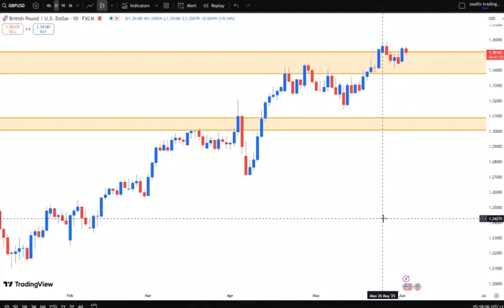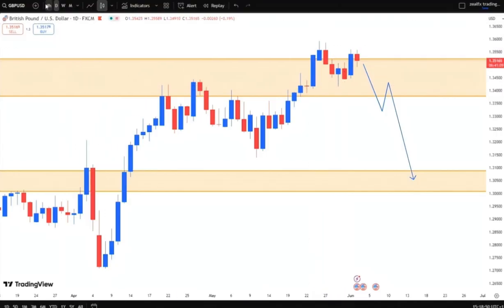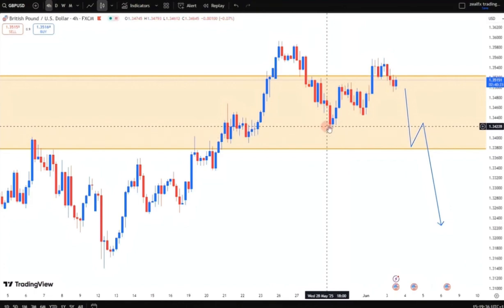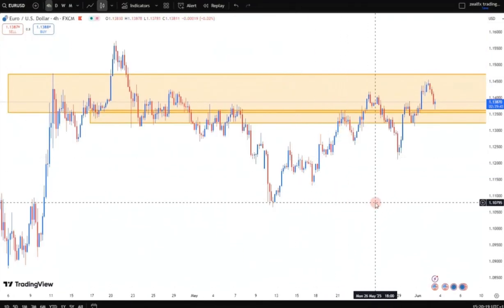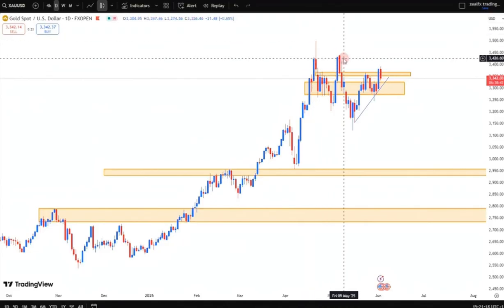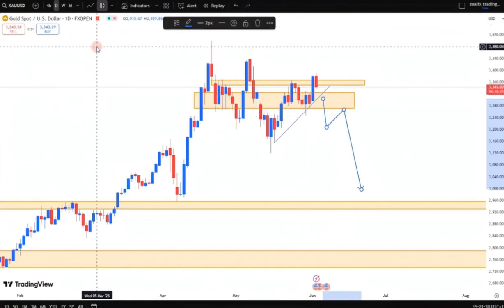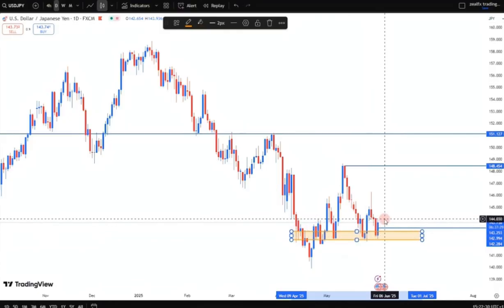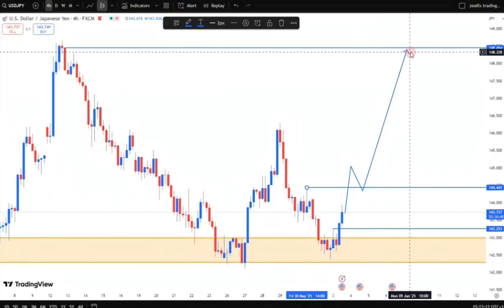FOREX WEEKLY ANALYSIS for EURUSD, GBPUSD, XAUUSD & USDJPY | xauusd chart analysis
forex technical analysis : In this video, we dive deep into the charts and key technical setups for the EUR/USD, GBP/USD, XAU/USD (Gold), and USD/JPY currency pairs. Whether you're a beginner or experienced trader, this analysis will help guide your next trade.

🚨 What You’ll Learn in This Video:

Support and resistance levels for EURUSD, GBPUSD, XAUUSD & USDJPY

Trend direction, key breakouts, and chart patterns

Candlestick and price action insights

RSI, Moving Averages, and Fibonacci levels

Trading ideas and risk management tips